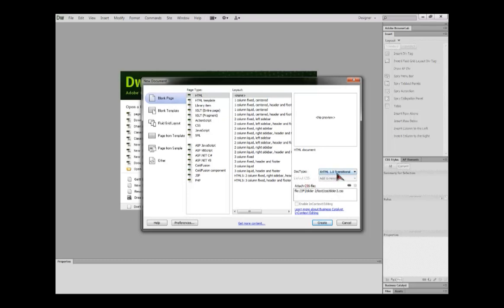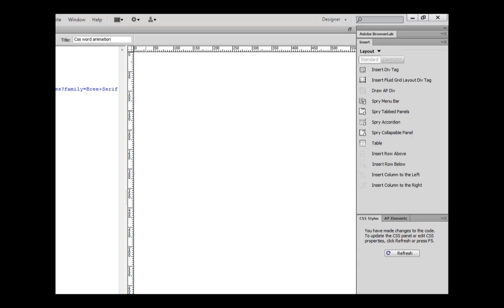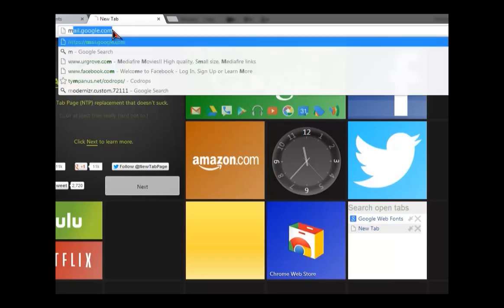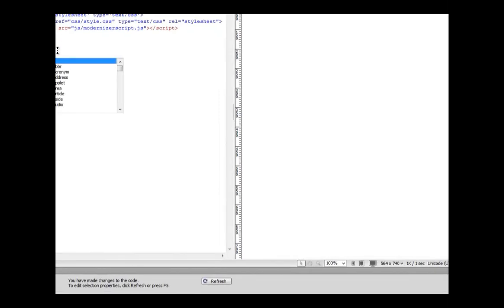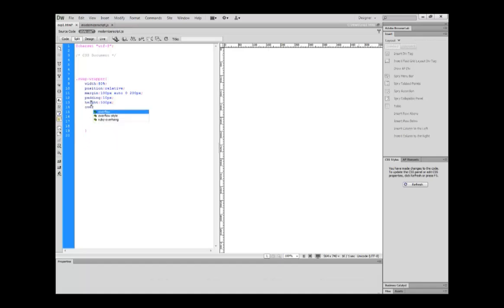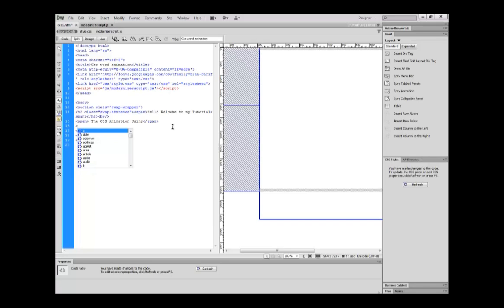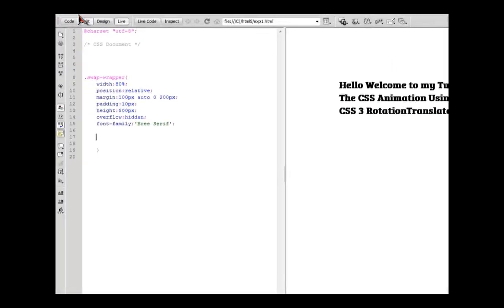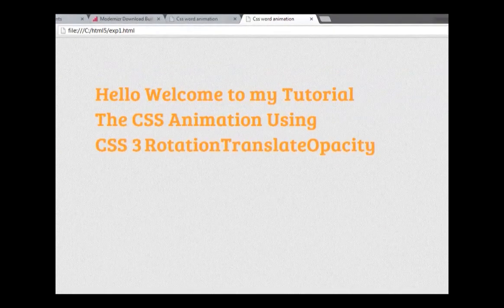Html 5 n Css Animation Part 1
This is a tutorial showing how we can use various techniques of Html 5 n Css 3 to create outstanding Text Animation